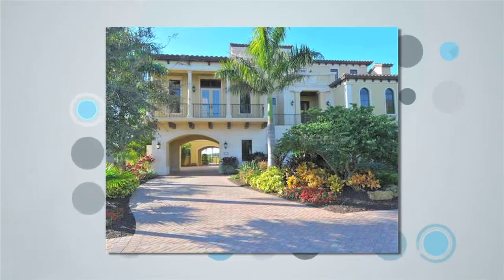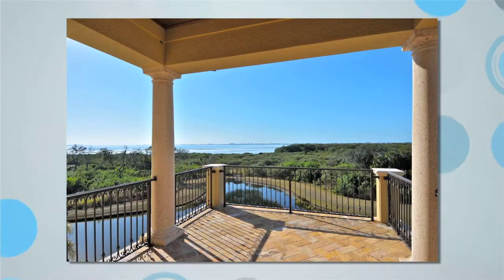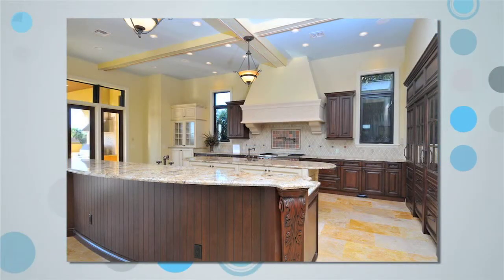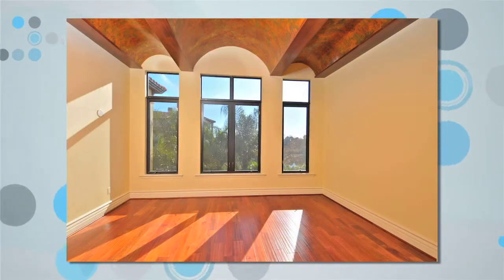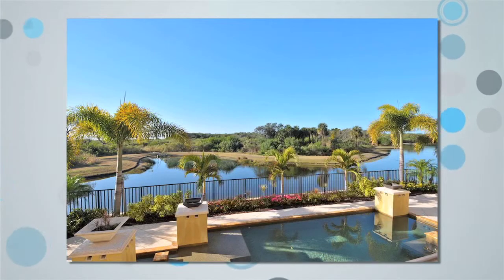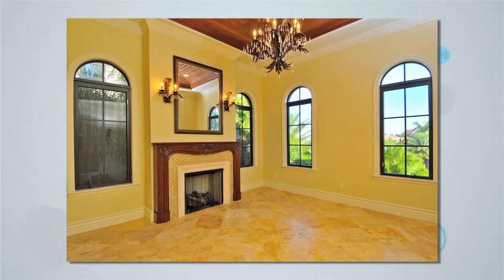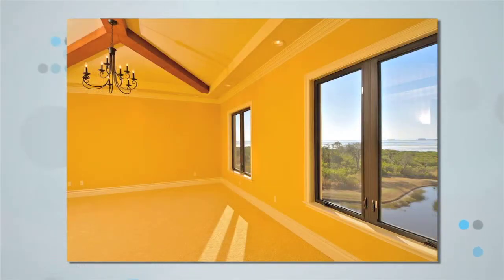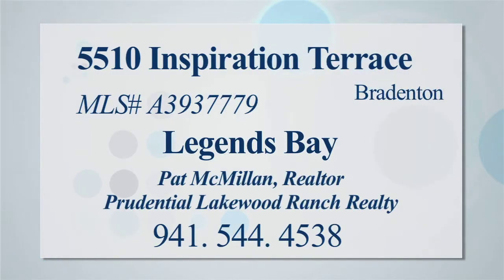5510 Inspiration Terrace